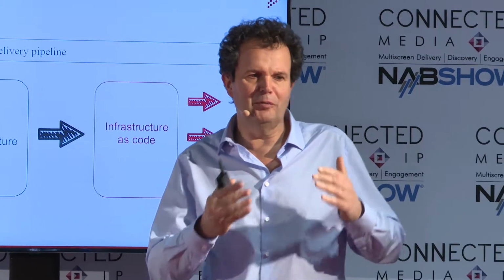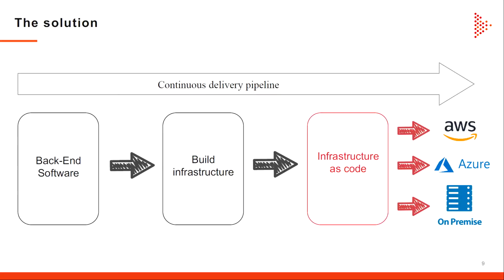Connected Media|IP 2018: Theatre - Kris Warreyn, Alpha Networks